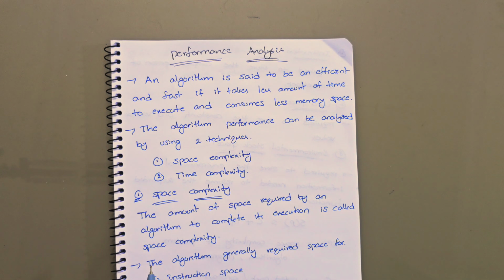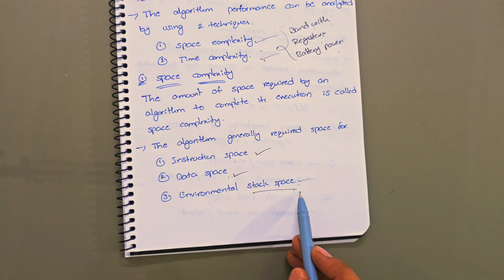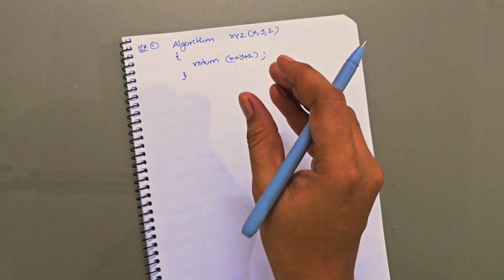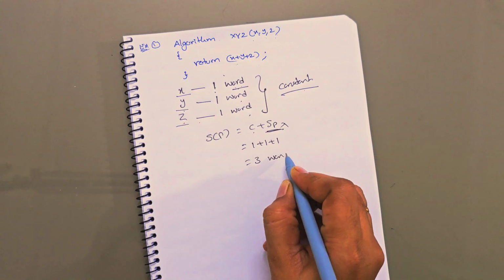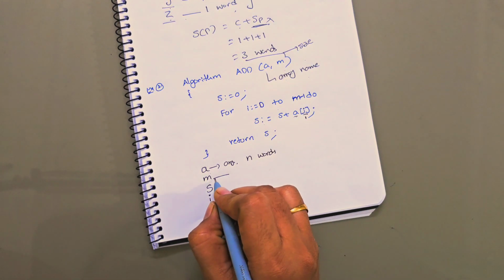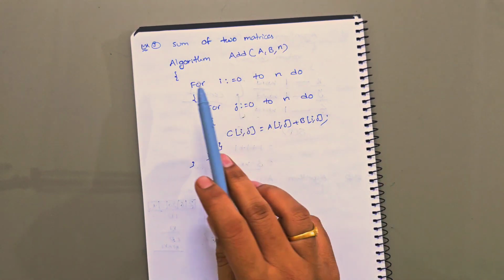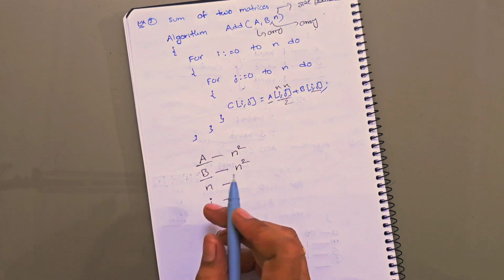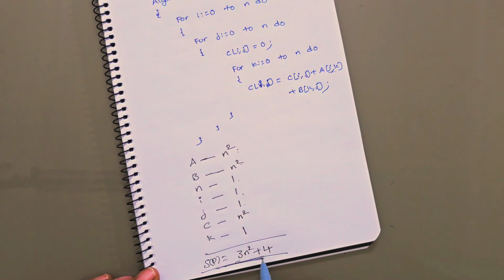1.3 Space Complexity Of Algorithms|DAA|How to Calculate Space Complexity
Space Complexity for algorithms,  what is Space Complexity,  design and analysis of algorithms, Space Complexity in daa, space complexity in algorithms